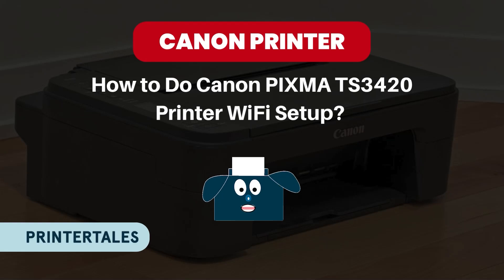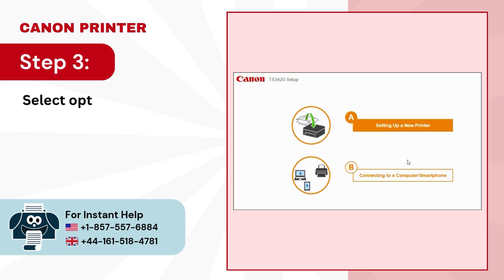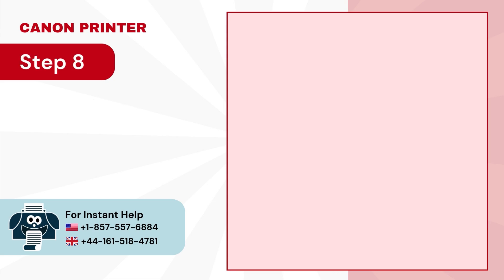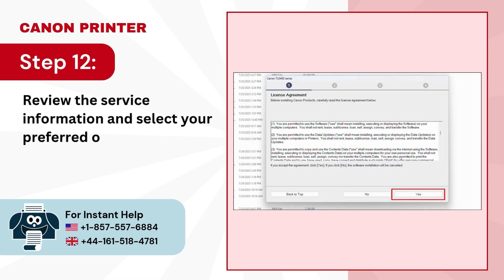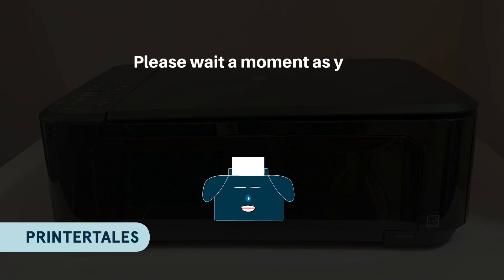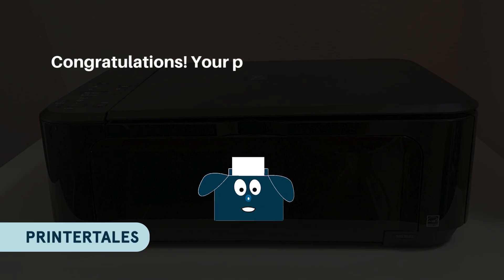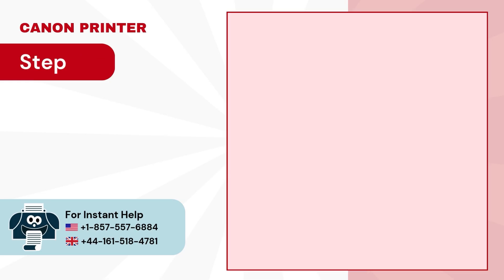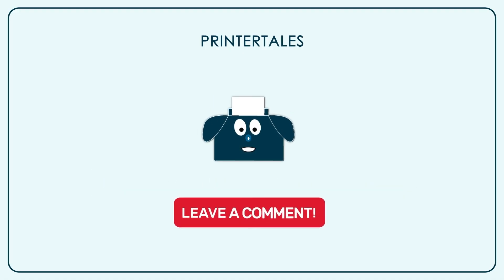How to do Canon PIXMA TS3420 Printer WiFi Setup? | Printer Tales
Connecting your Canon PIXMA TS3420 printer to WiFi is simple. Working directly from your phone, or desktop is convenient, and the wireless feature makes every task quick and hassle-free, whether printing, scanning, or copying.

By setting your Canon PIXMA TS3420 printer on WiFi, you can also access many innovative features, such as cloud printing and mobile app integration.

Here is a full video tutorial on how to set up a Canon PIXMA TS3420 printer on WiFi.

Step 1 to Step 27 (0:00:10 - 0:03:19)

Watch the video to the end to learn how to set up a Canon PIXMA TS3420 printer on WiFi.